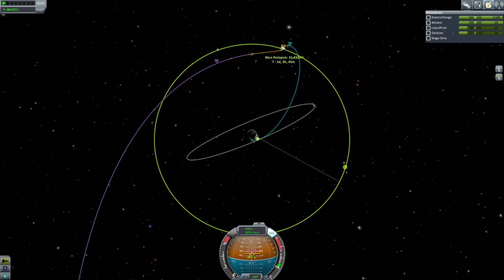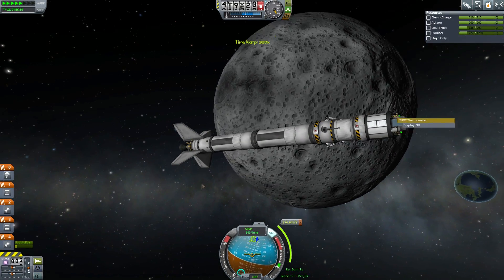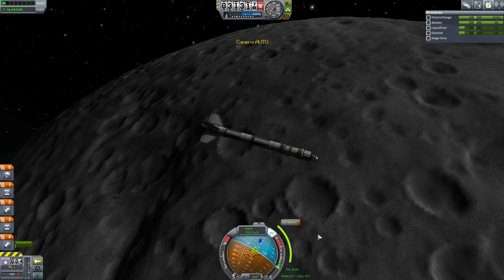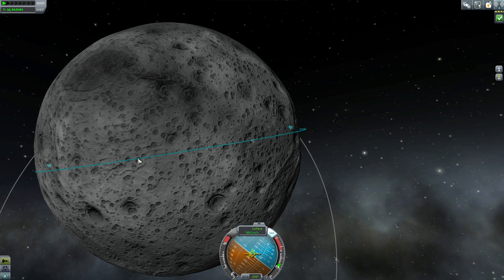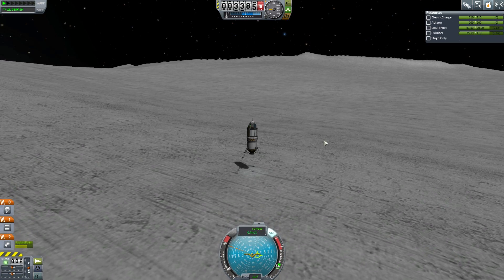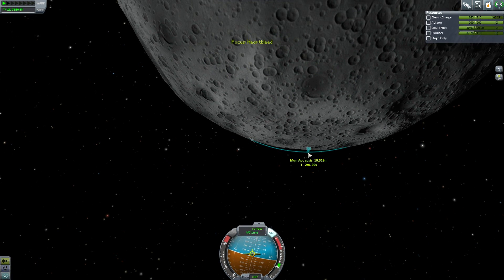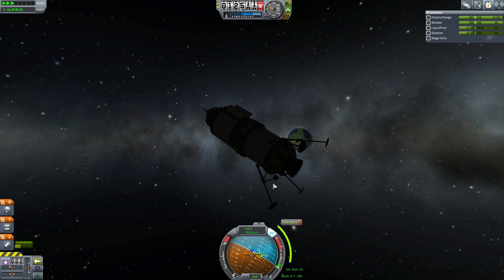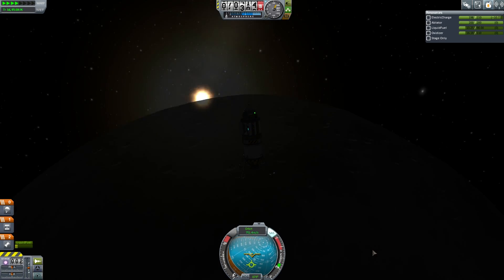Kerbal Space Program - Career Mode Guide For Beginners - Part 13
Actually landing is going to be the hardest skill you have to learn, because you can't pause to think things through.